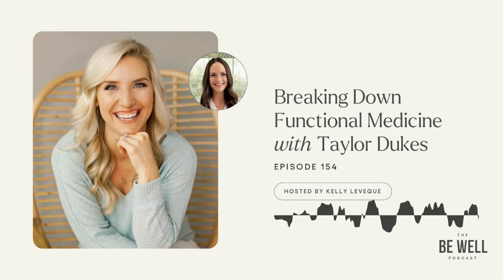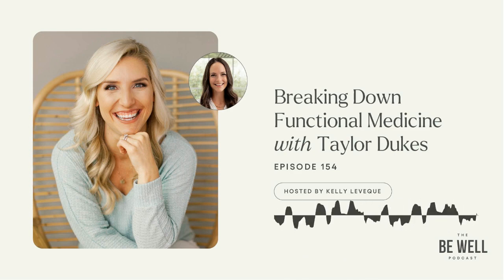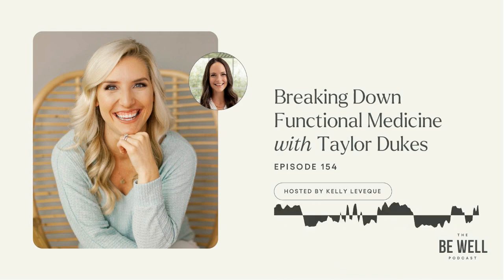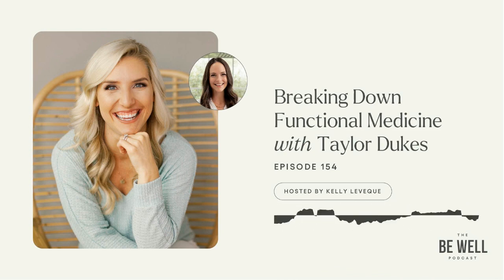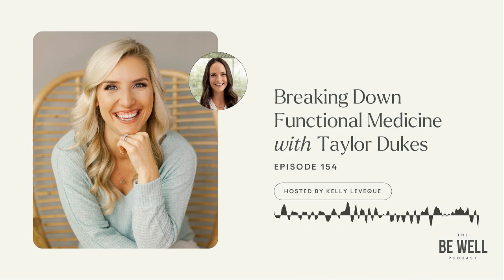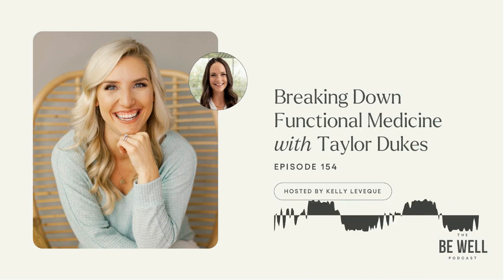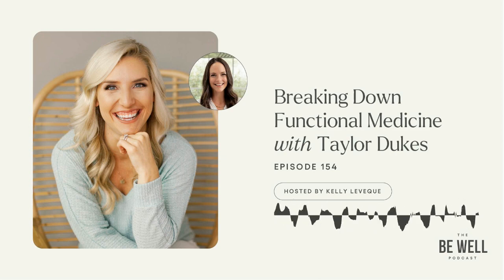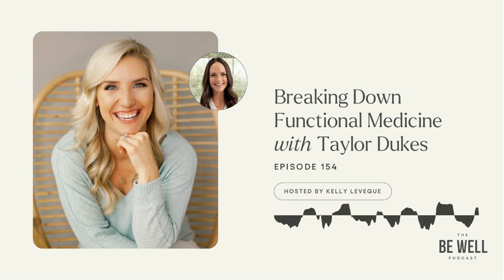154. Breaking Down Functional Medicine with Taylor Dukes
Board-certified family nurse practitioner, Taylor Dukes, is on a mission to help you heal your gut, sleep better and balance your hormones. Her flexible healing protocol meets you where you're at, so you can stay consistent on the journey to look, feel, and perform at your best.

This information-rich episode lifts the lid on the chronic autoimmune issues she's diagnosing in her patients right now and the roadmaps she prescribes for recovery. Learn about all the holistic tools in Taylor's toolbox, from her preferred testing methods and go-to supplements to add to your routine, to simple dietary changes that can make a world of difference to your overall health.

The health crisis that led Taylor to functional medicine
What a typical consultation with Taylor involves
What you should be testing for
Sibo testing and treating
How to diagnose leaky gut
Supplements to consider
Pregnancy and postpartum journey
Finding the best functional medicine provider